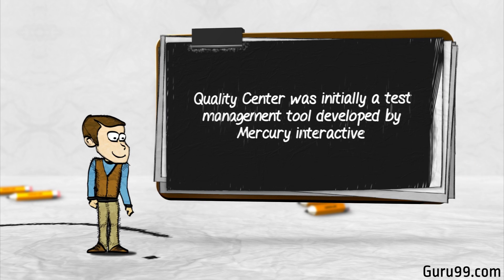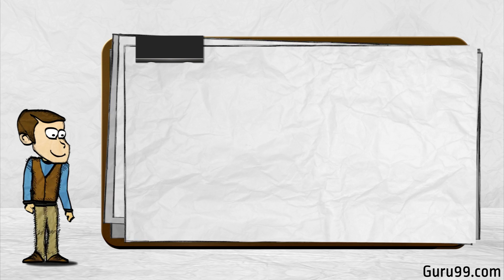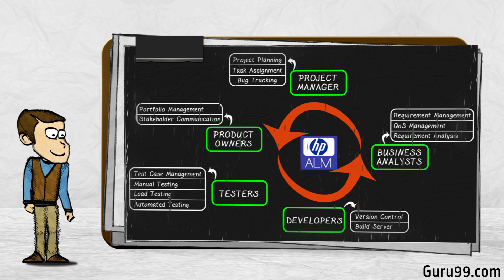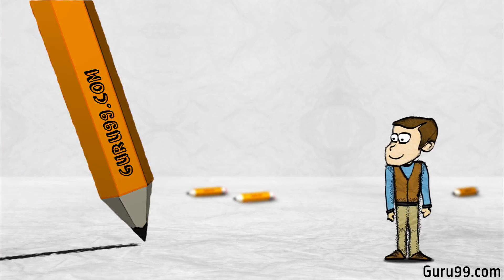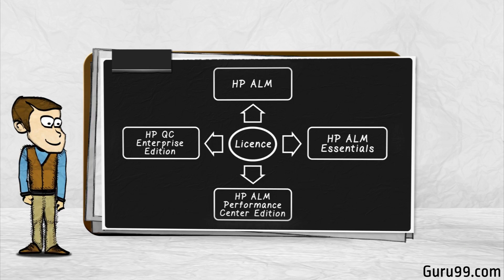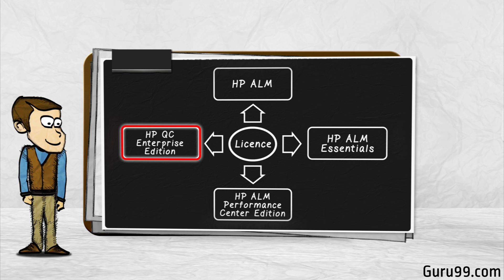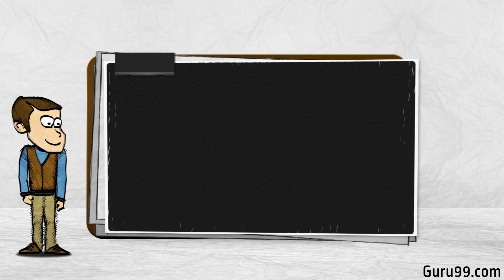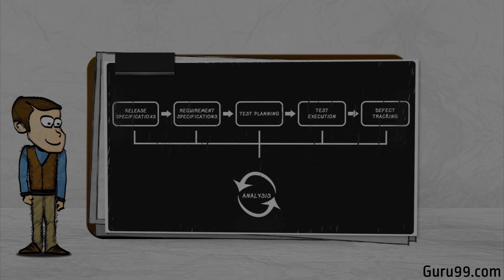What is HP ALM (Quality Center)?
This video introduces HP ALM (Application LifeCycle Management earlier known as Quality Center